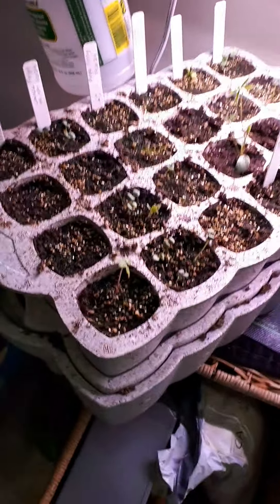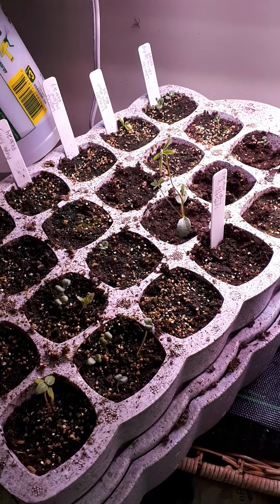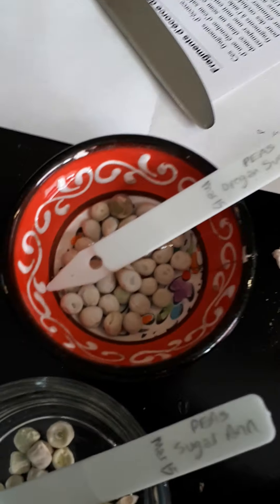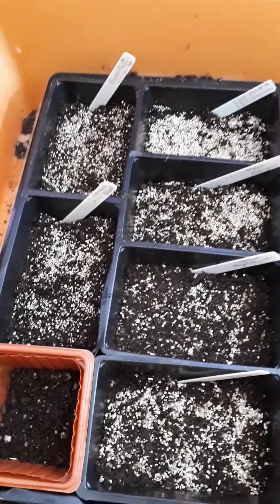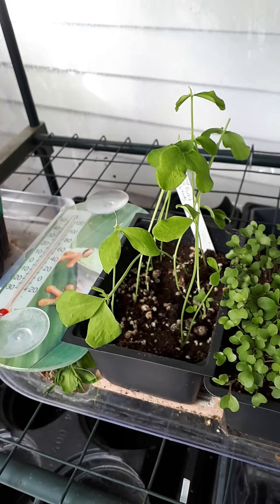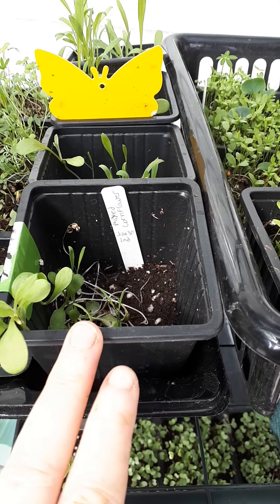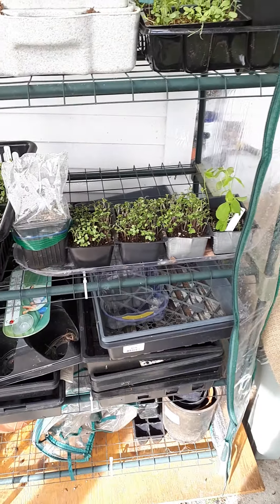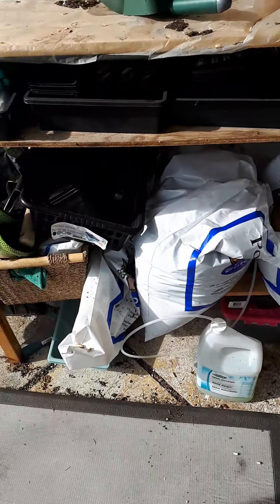Seed Starting & "Greenhouse" tour; Review of Lee Valley Seed Starter kit (Mar 16/21)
Forgot to upload this one!
A review on the seed starter kit from Lee Valley;
A tour of what seeds I started on Mar 16th, preparing for the big wildflower garden;
Annie being cute.